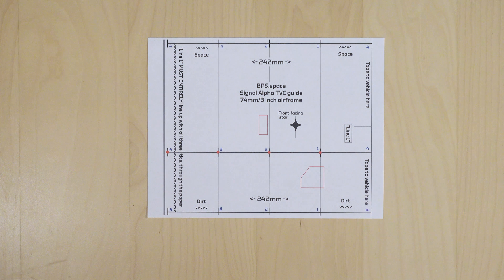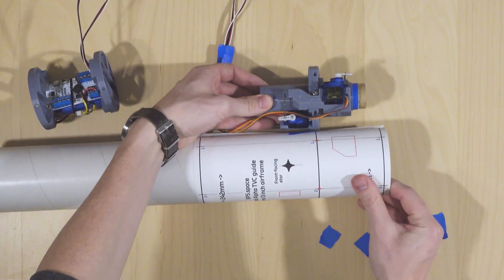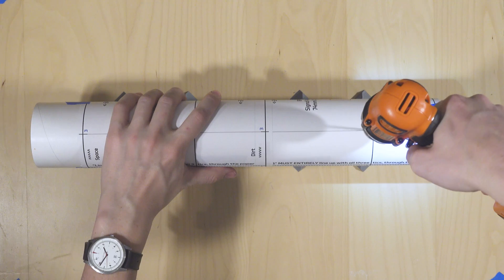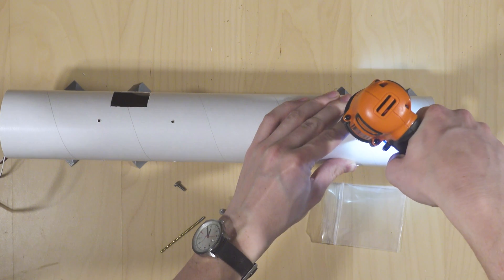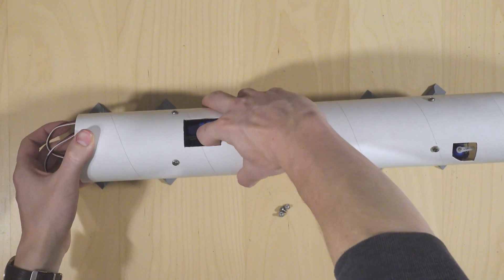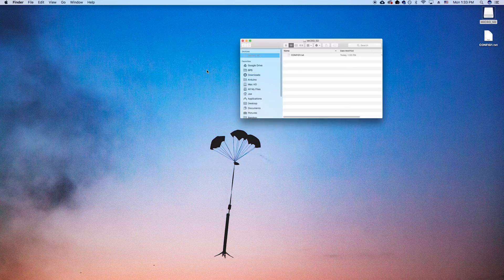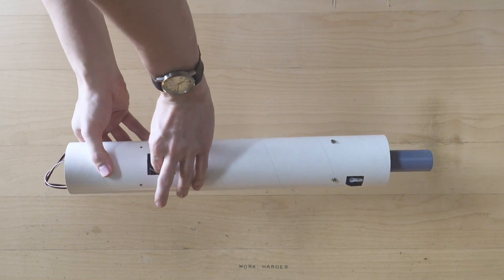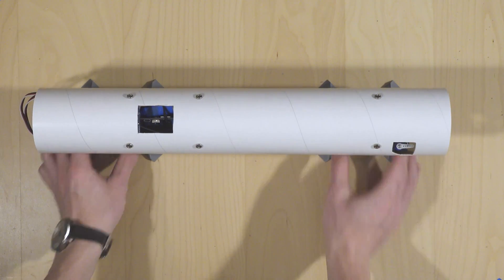Build Signal Alpha - Part 2 - Avionics Integration